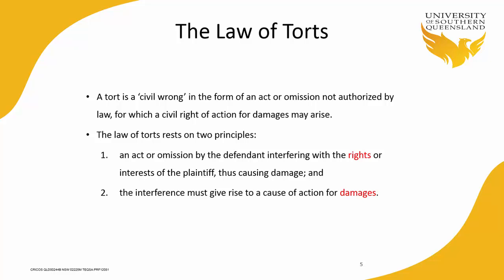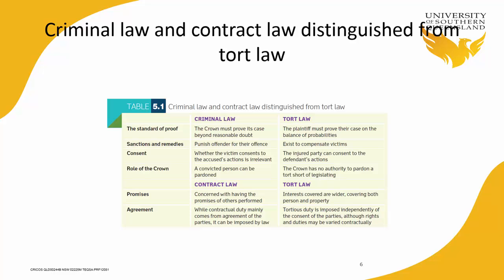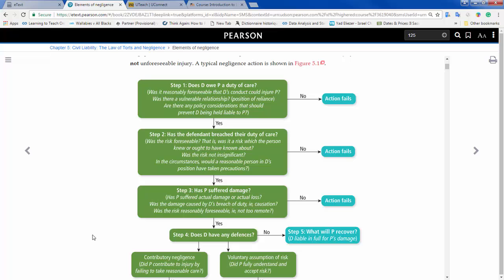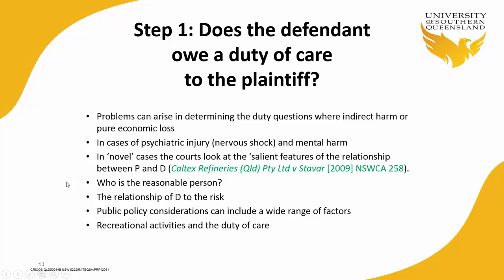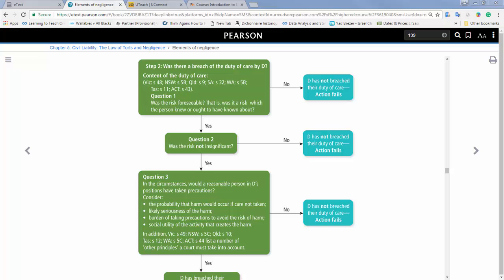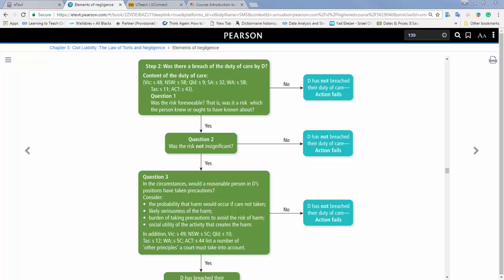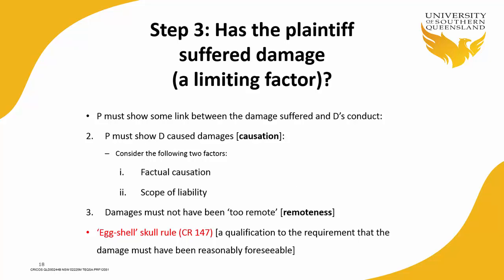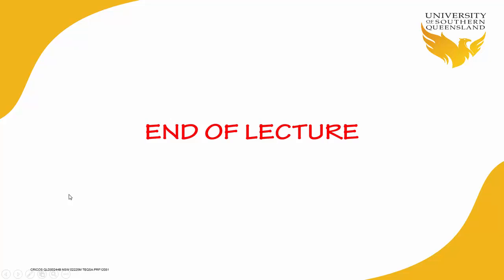LAW 1101 Chapter 5 20170427 102625 38